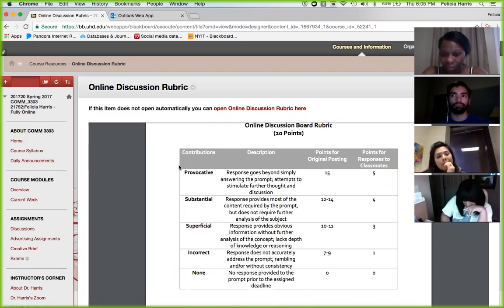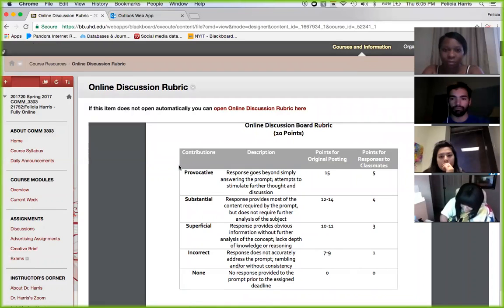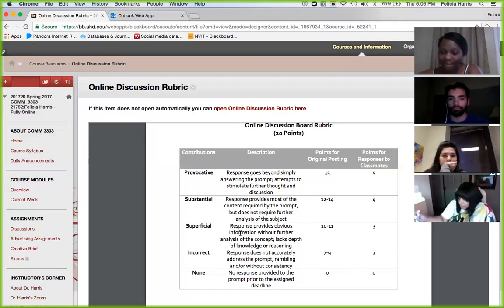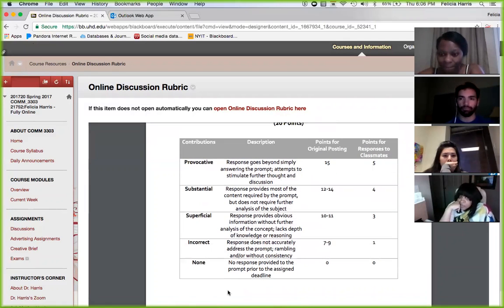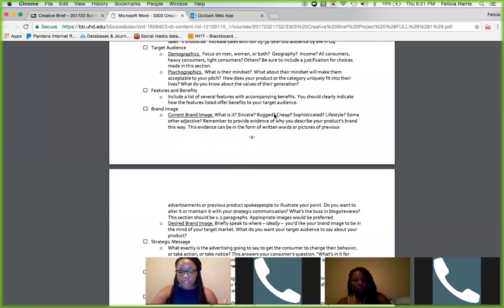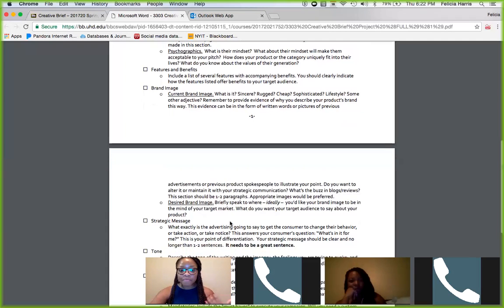3303 Spring 17 Zoom 1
In our first class hangout, we discussed,
- Expectations for graded online forums
- Details for the Final Creative Brief Assignment
- Reviewed previous/ongoing assignments, including potential client lists
- General updates regarding the course

Don't miss the next one!